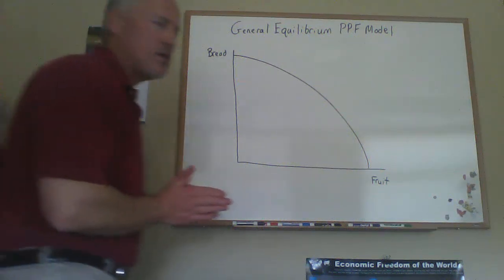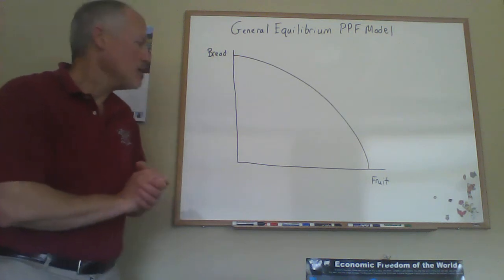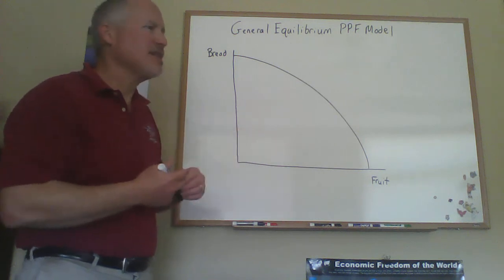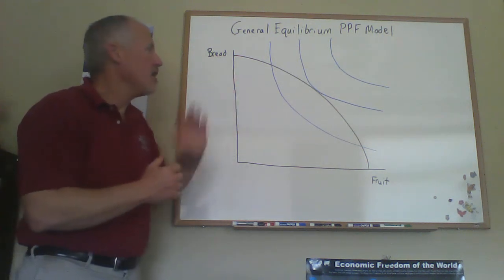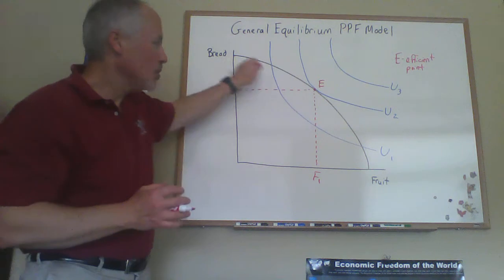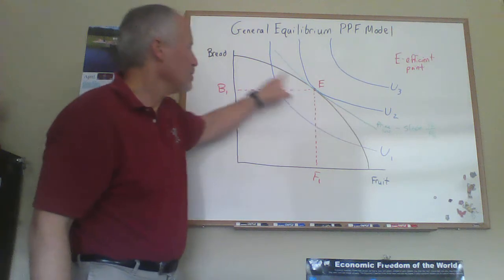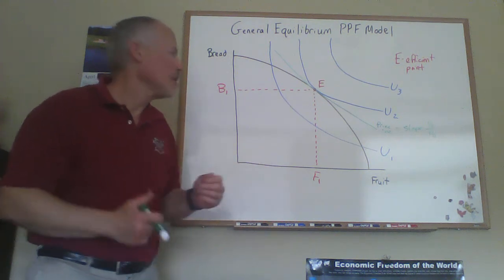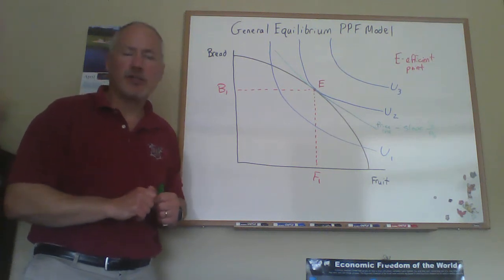PPF General Equilibrium Model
How the Production Possibilities Frontier can be interpreted as a general equilibrium model.